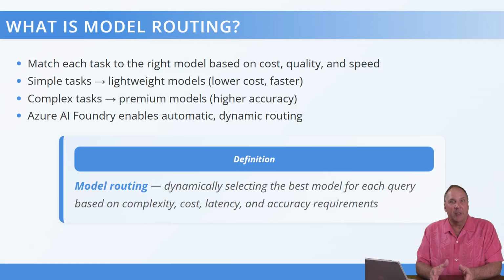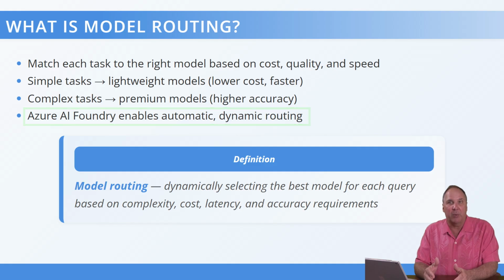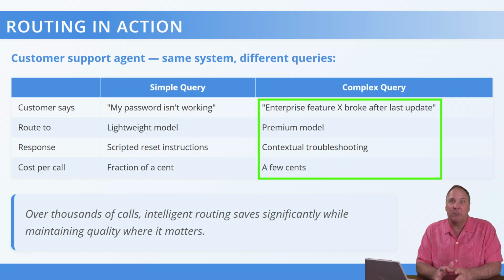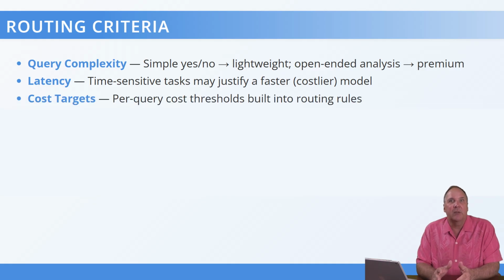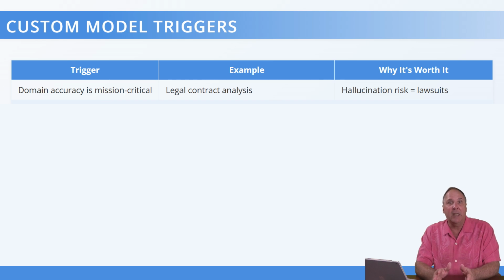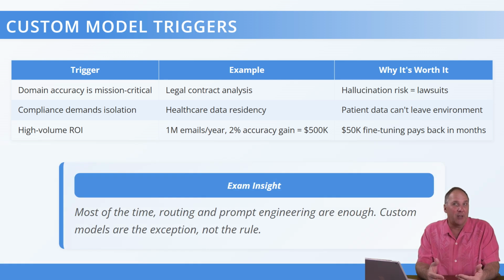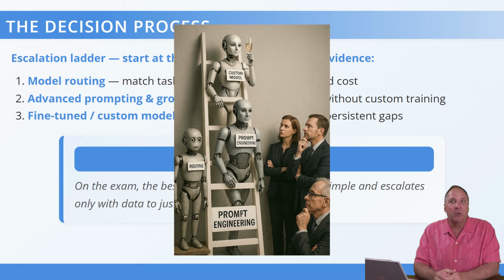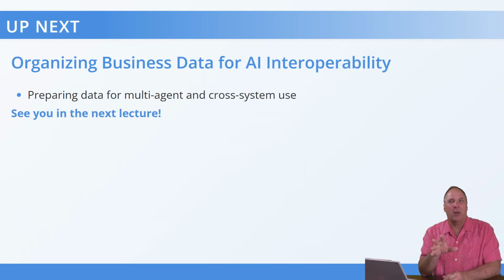Model Routing & Custom AI Models | Pass the Microsoft AB-100 Exam (Ep 3.7)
When is a standard LLM enough, and when do you need a custom-built solution? In this lecture, we dive into Model Routing and the Custom Model Decision Process, a critical part of the Plan AI-Powered Business Solutions domain of the Microsoft AB-100 exam.

As an AI Solutions Architect, you must be able to design systems that are both cost-effective and highly accurate. We’ll explore how to implement dynamic routing to ensure the right model handles the right task—balancing Small Language Models (SLMs) for simple queries with premium Large Language Models (LLMs) for complex reasoning.

In this video, you’ll learn:

Dynamic Model Routing: How to route by query type to optimize performance and inference costs.

Escalation Triggers: Identifying when domain accuracy gaps, compliance requirements, or high-volume ROI justify moving away from out-of-the-box models.

The Custom Model Decision Framework: A step-by-step process for justifying fine-tuned or custom-trained models.

Compliance & Isolation: Using custom models to solve for data residency and strict security constraints.

This lecture is part of the Section 3: Plan AI-Powered Business Solutions portion of the curriculum, which accounts for 25-30% of the AB-100 certification exam.

About the AB-100 Exam:
The Microsoft AB-100 (Agentic AI Business Solutions Architect) exam validates your ability to plan, design, and deploy enterprise-grade agentic AI systems. This course is designed to take you from the fundamentals of the Microsoft AI ecosystem through to advanced governance and security.

🎓 Get the full AB-100 Exam Prep course on Udemy—including quizzes, practice exams, and every section

AB-100 exam, Microsoft AB-100, Agentic AI certification, agentic AI exam prep,
agentic AI architecture, AI orchestration, AI governance, AI safety,
AI evaluation, agent workflows, agentic systems, Microsoft certification,
agentic AI business solutions, AB-100 study guide, AB-100 training,
agentic AI patterns, AI solution design, enterprise AI, AI agents,
AI reasoning, AI planning, AI monitoring, AI alignment, AI risk management,
agentic AI fundamentals, AB-100 practice, AB-100 course, AB-100 tutorial